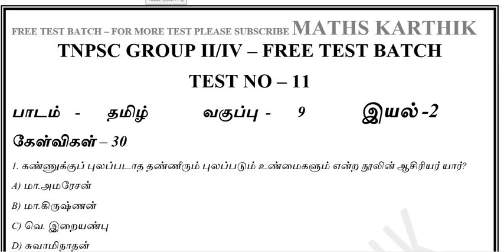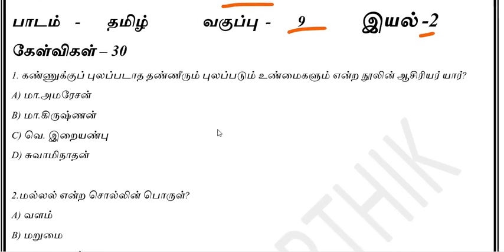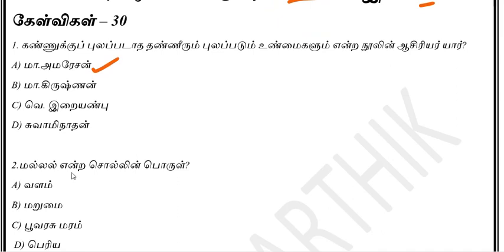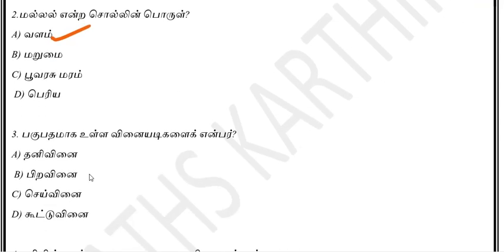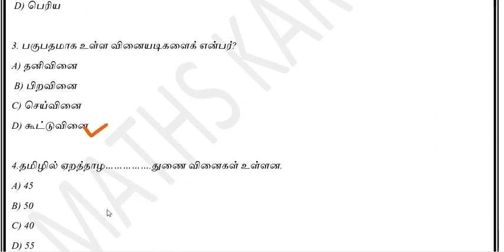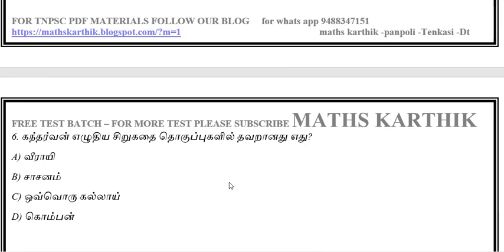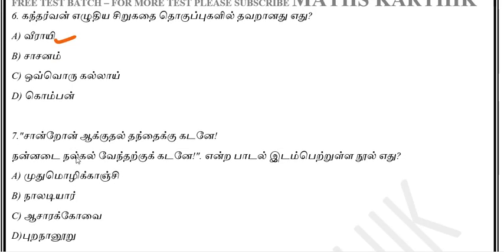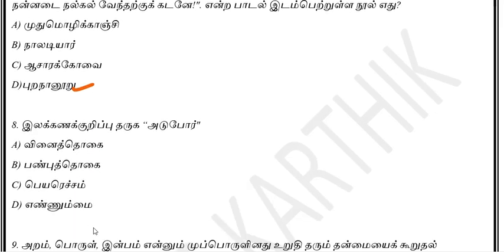TNPSC FREE TEST SCHEDULE -II TEST NO 11 -9TH TAMIL LESSON 2 maths karthik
TNPSC FREE TEST SCHEDULE -II TEST NO 11 -9TH TAMIL LESSON 2
FOR TNPSC WHATS APP GROUP
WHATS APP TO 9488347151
This channel contains TN NEW SYLLABUS 10TH,12TH maths ,TNPSC TN NEW SYLLABUS Tamil,Social,Science,Book Back one word